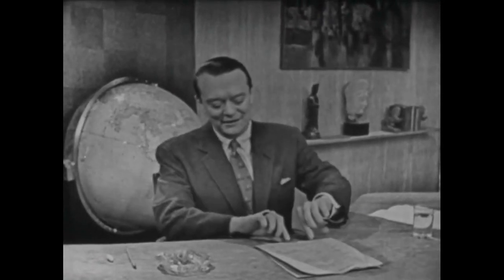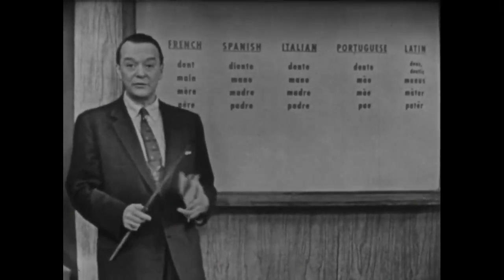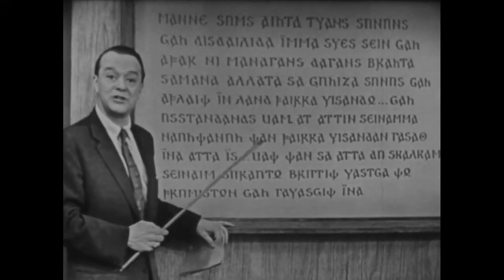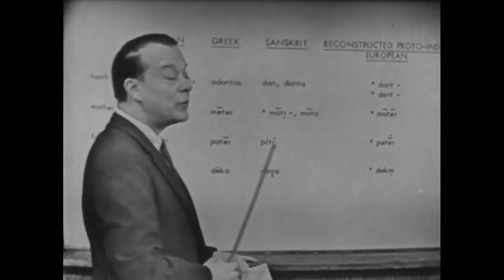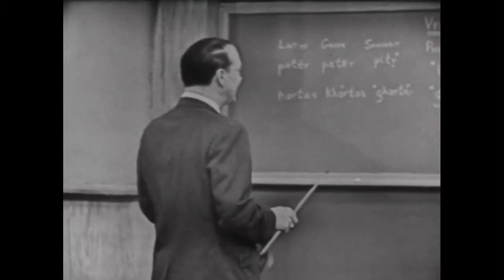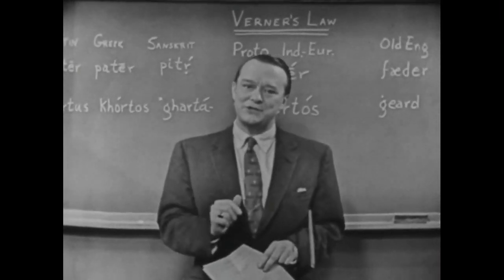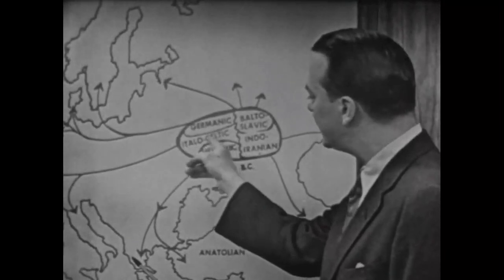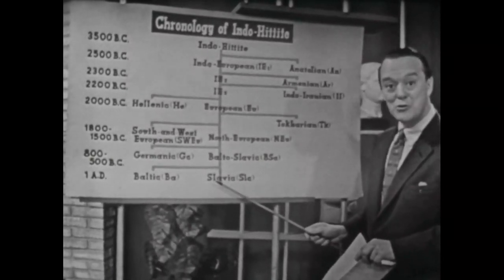The Indo-European Language. 1957 Linguistics lecture with Henry Lee Smith Jr. Episode 9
The host discusses the history of the Indo-European family and how different languages are related and explains how linguists developed a systematic reconstruction of Germanic languages. Dr. Smith stresses predictability and patterning in language structure.